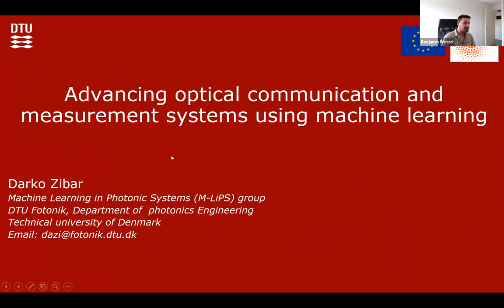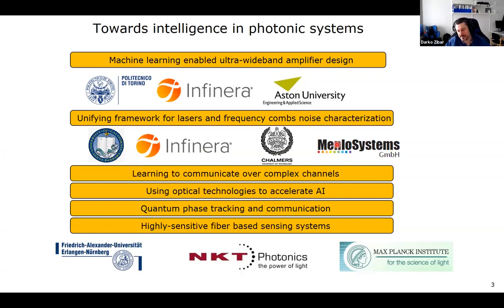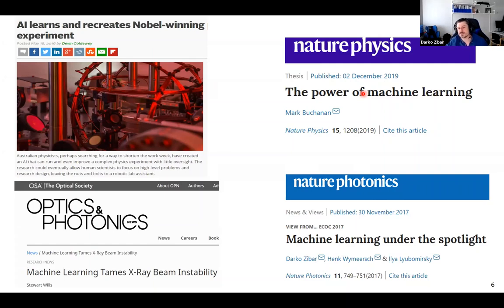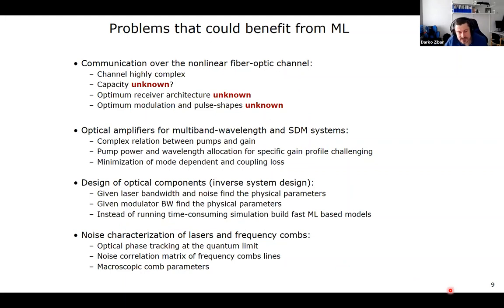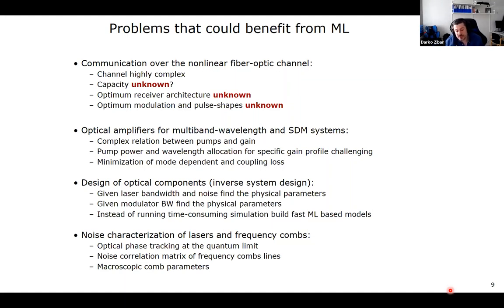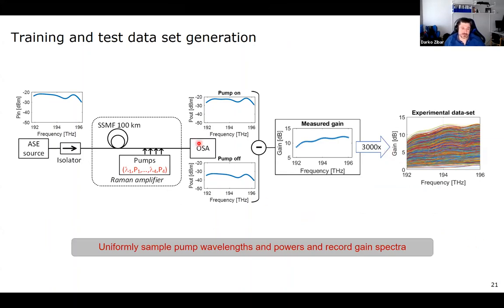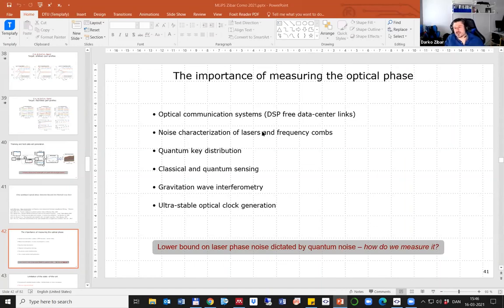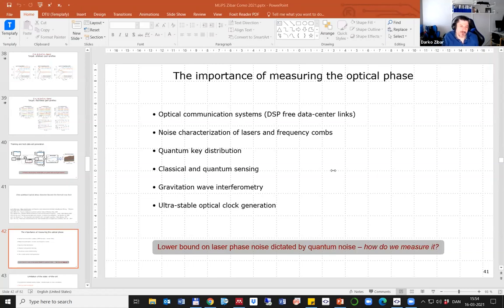Lake Como School (Machine Learning Photonics, 15-19 March 2021) Darko Zibar (1)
Darko Zibar (DTU, Denmark)
Lecture “Advancing classical and quantum photonic system design using machine learning I”